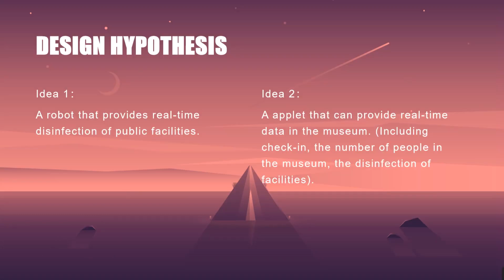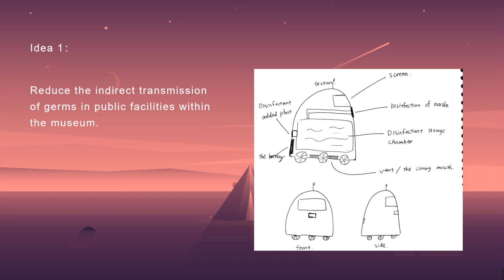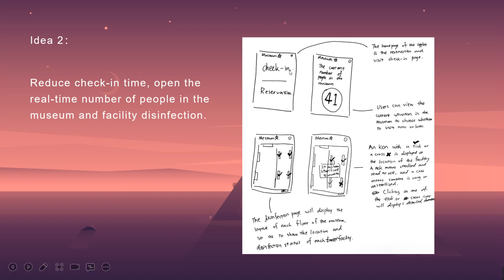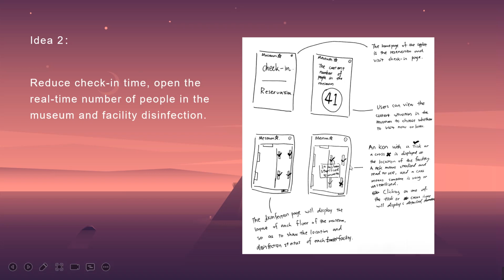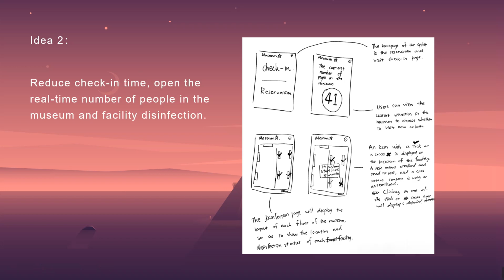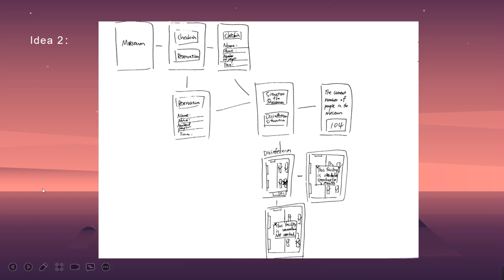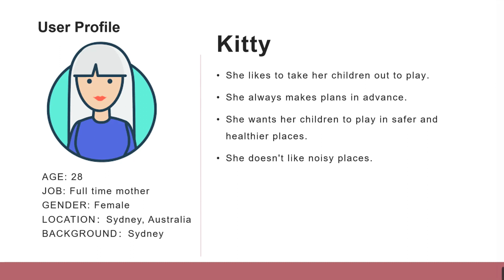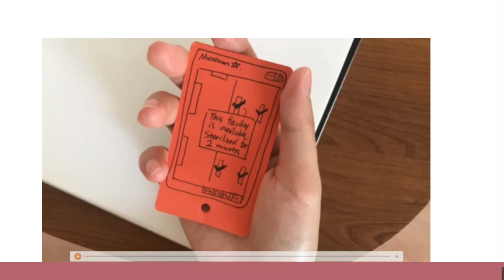interaction 2 ASS2